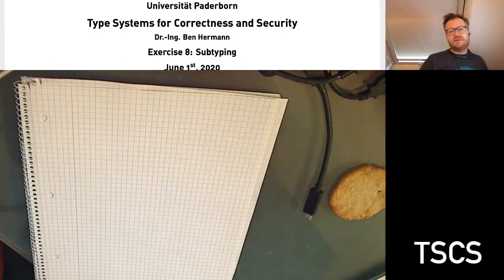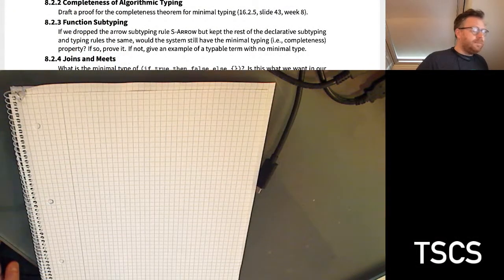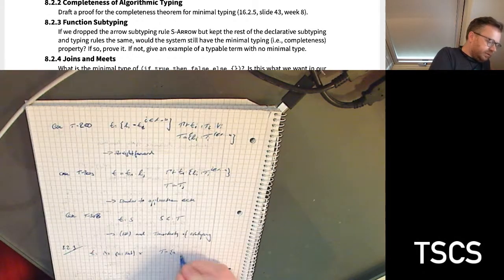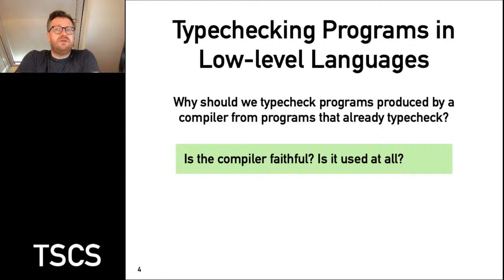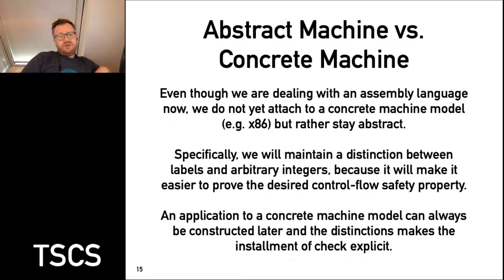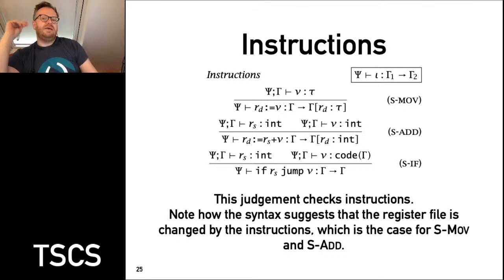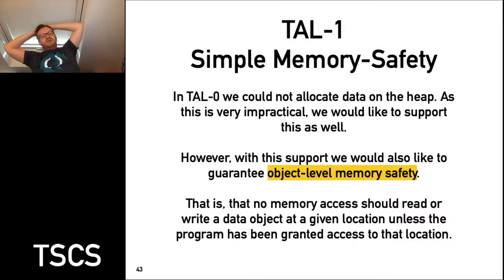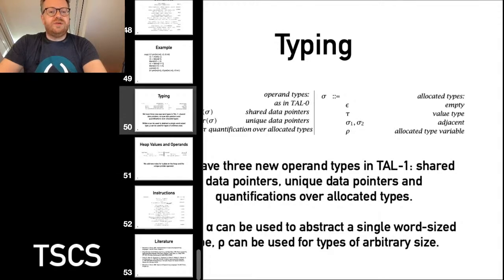Type Systems for Correctness and Security - Week 10 - Typing Lower-Level Languages